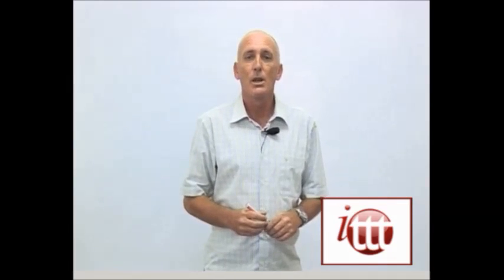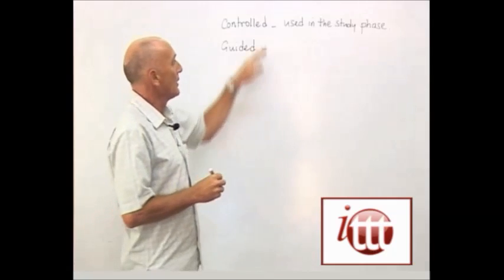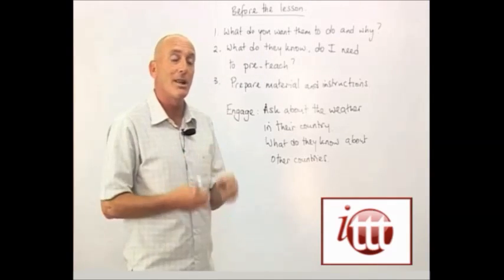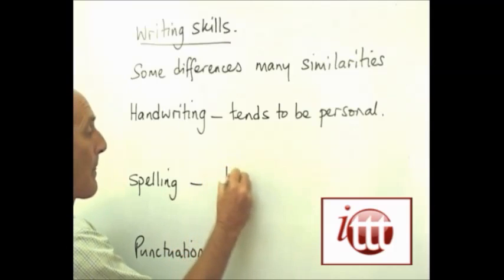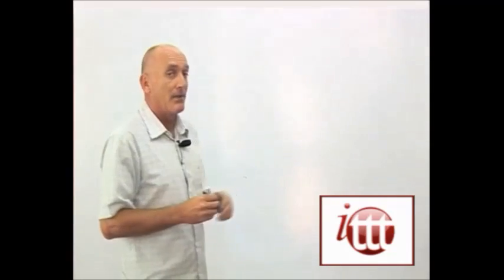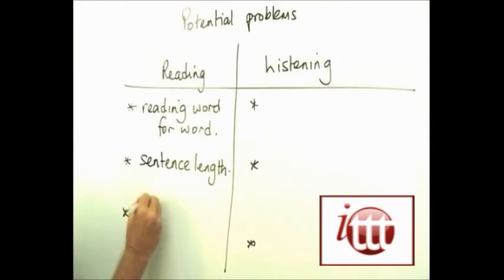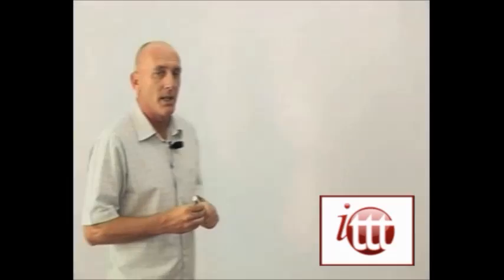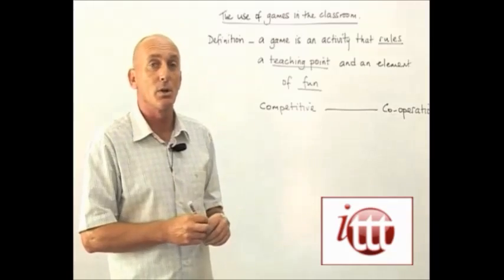12 - Productive and receptive skills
This presentation focuses the teaching of productive and receptive skills. These include reading, listening, writing and speaking skills, which are all skills part of any English language classroom around the world.